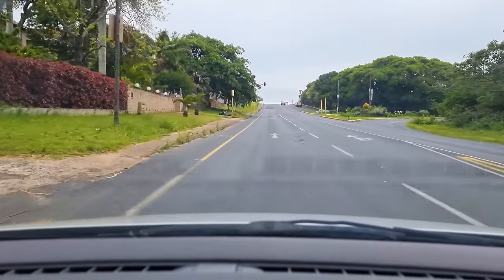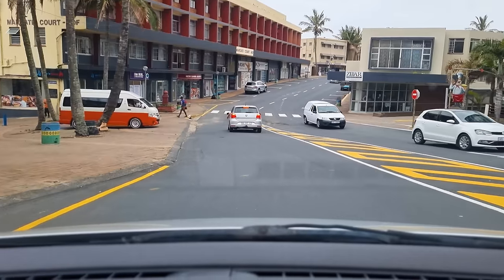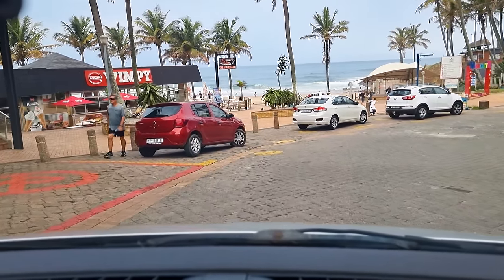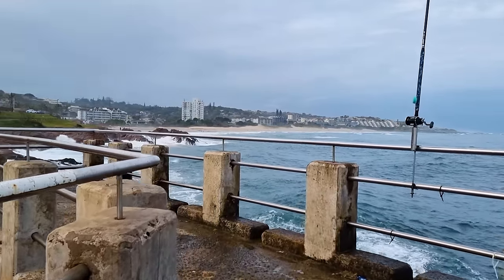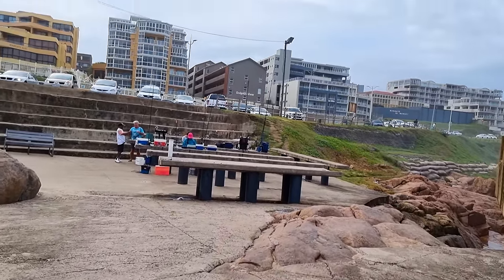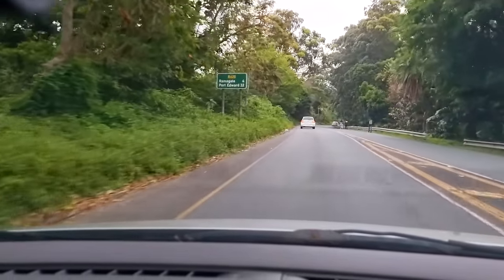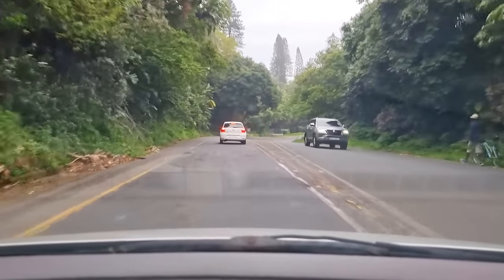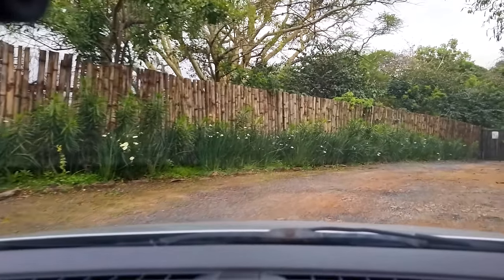Driving around Margate | KZN South Coast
During my visit to the South coast I stayed a few nights at Margate in KwaZulu Natal South Africa. While there I was camping at a nearby caravan resort and I thought it would be a good idea to go for a tour around the town of Margate.